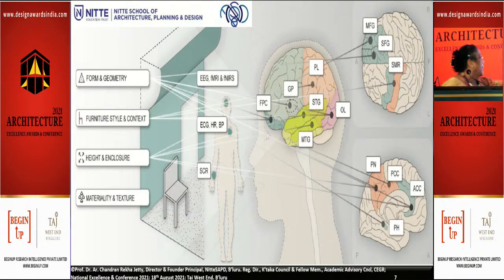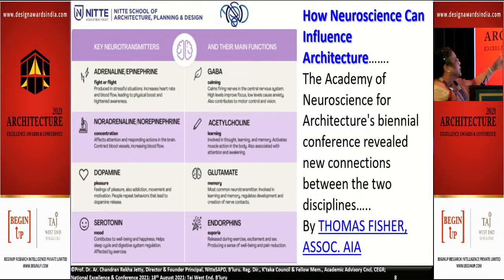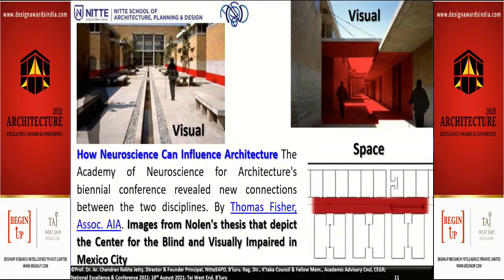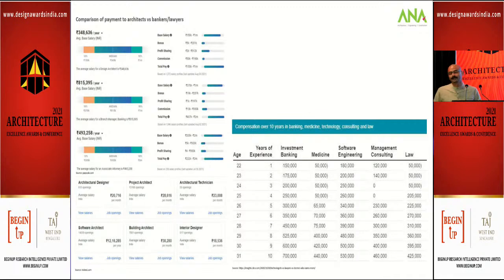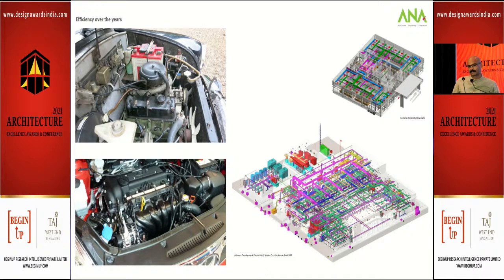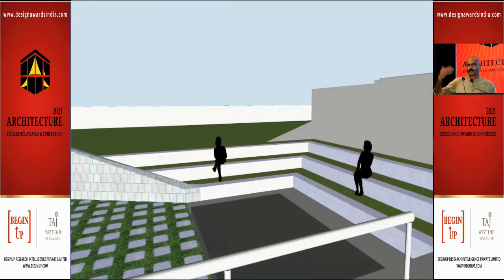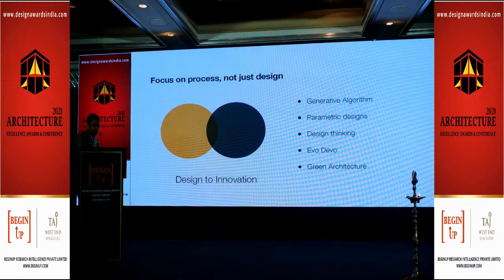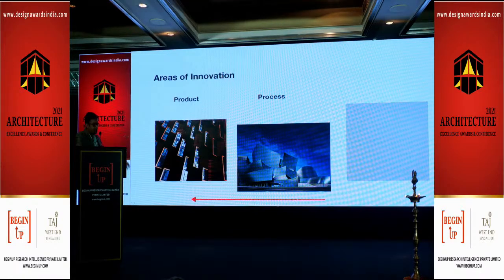NATIONAL ARCHITECTURE EXCELLENCE AWARDS & CONFERENCE 2021 BY BEGINUP RESEARCH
ARCHITECTURE EXCELLENCE AWARDS & CONFERENCE